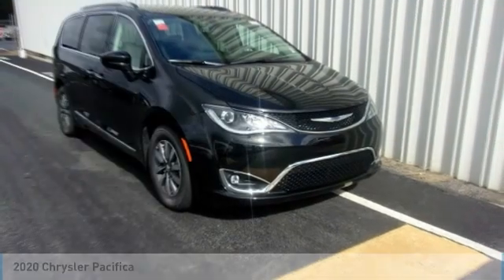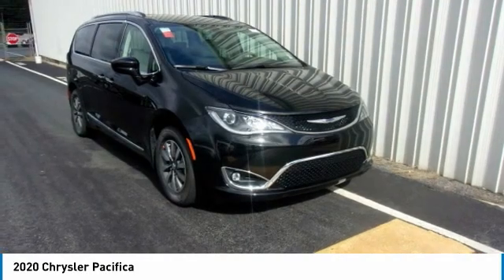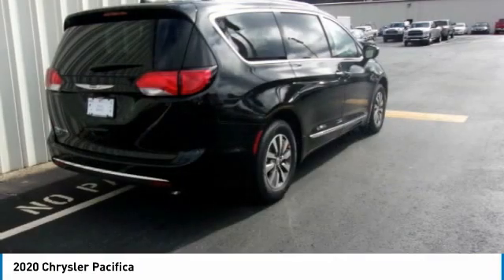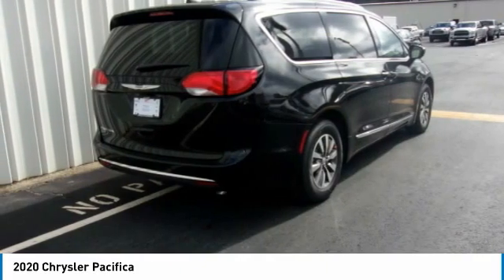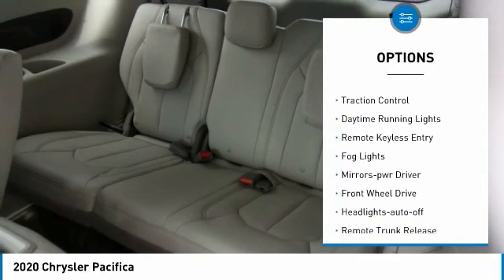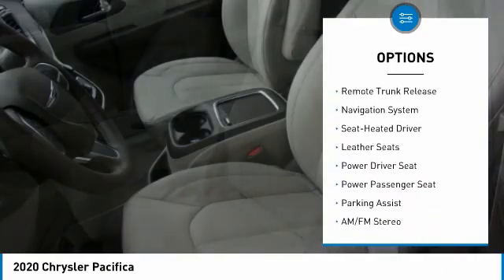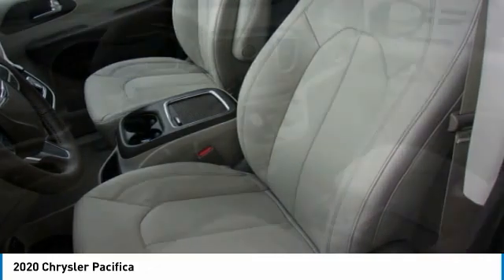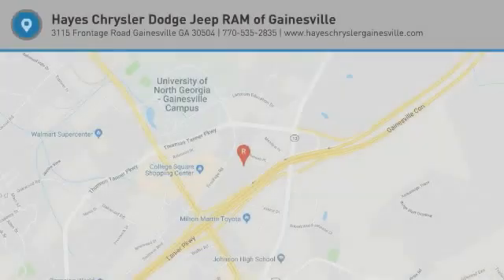2020 Chrysler Pacifica Gainesville GA G034055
2020 Chrysler Pacifica

Hayes Automotive is made up of FOUR DEALERSHIPS in North Georgia. The company has been family-owned and operated for over 40 years!!! Come be part of the Family here at Hayes!!brbr2020 Chrysler Pacifica Touring L Plus FWD 9-Speed 948TE Automatic 3.6L V6 24V VVTbrbrFactory MSRP: $44,325 $7,187 off MSRP! Price includes: $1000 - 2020 Retail Bonus Cash 20CLA1. Exp. 11/02/2020 $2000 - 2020 National Retail Consumer Cash 20CL1. Exp. 11/02/2020 $500 - Southeast 2020 Bonus Cash SECLA. Exp. 11/02/2020 $500 - Southeast BC Regional Bonus Cash SECL2B. Exp. 11/02/2020